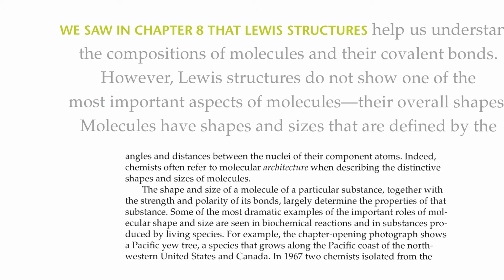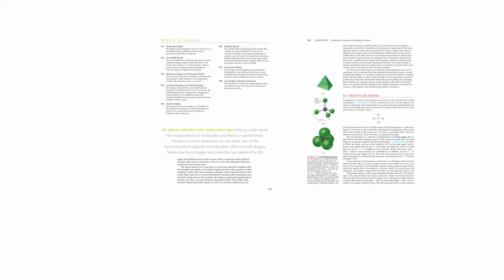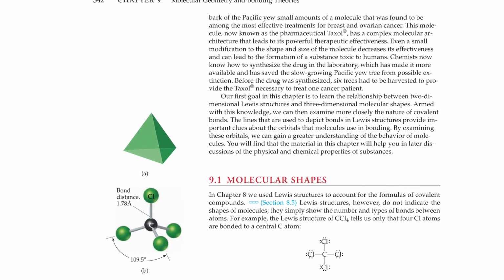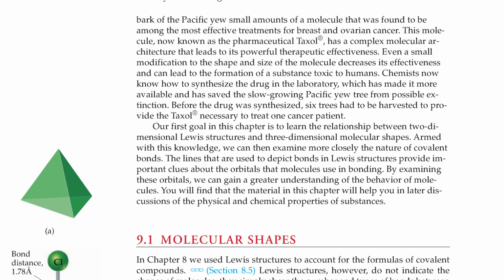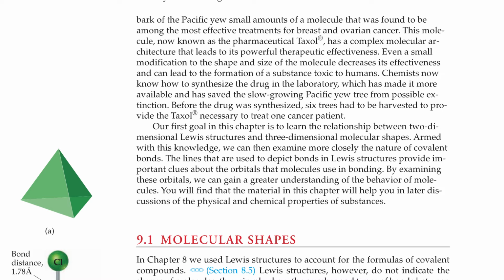9 0 Text Molecular geometry and Bonding Theories